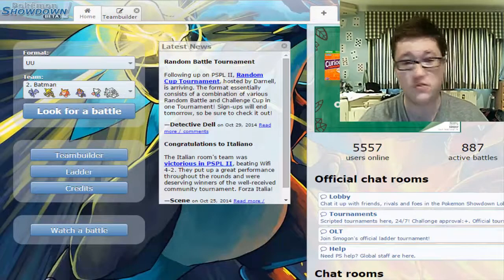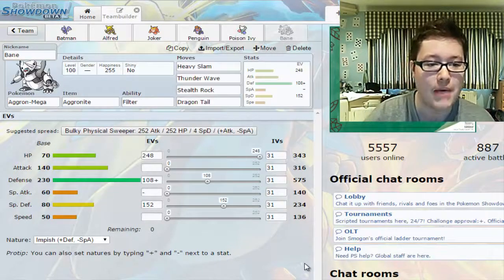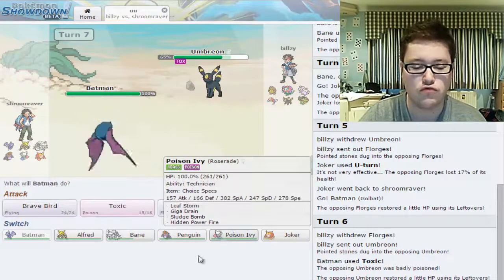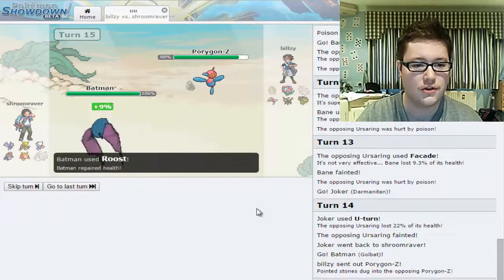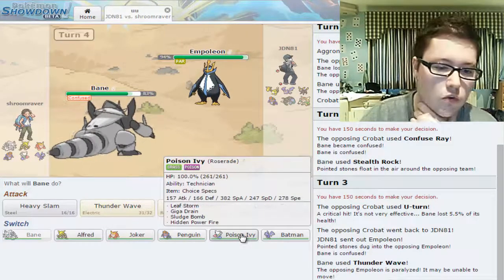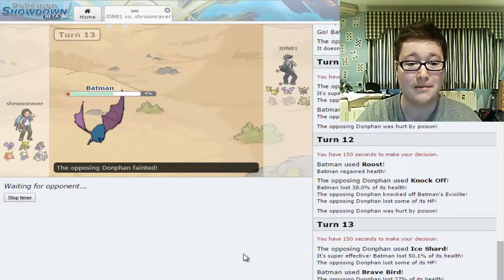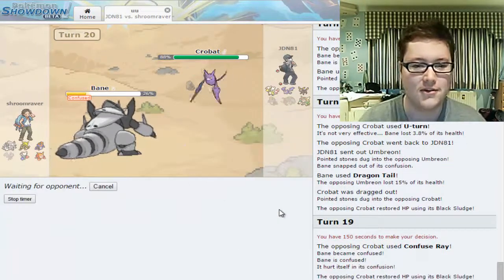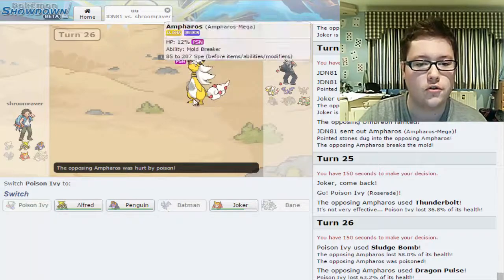Themed Thursdays! Episode 2 - Batman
Hello all, and welcome to episode 2 of Themed Thursdays - the series where I bring a team based around a specific theme, be that a TV show, movie, animal, location... pretty much anything! Today, the team was built around none other than the caped crusader, Batman!

Do let me know what you think of the series concept, and if you have any ideas for themes, leave them in the comments section below! I've got some teams stocked up, but I'll try and use as many of your suggestions as possible. It can be anything at all; remember, you suggest the theme, I'll bring the team!